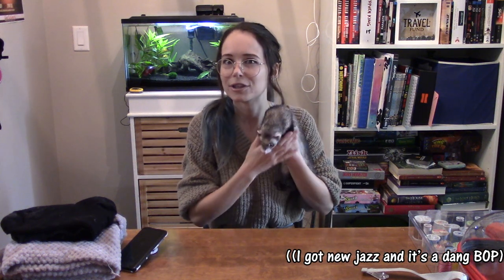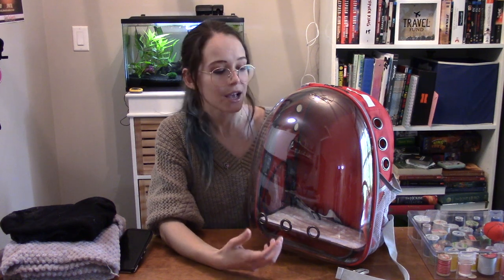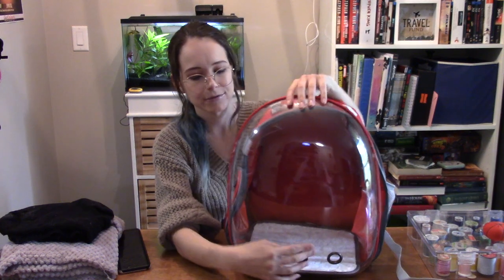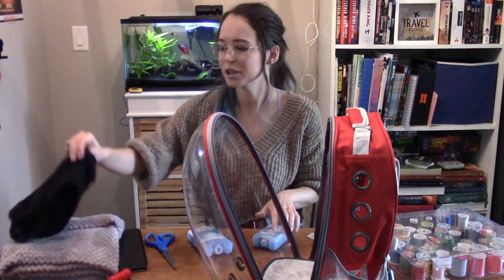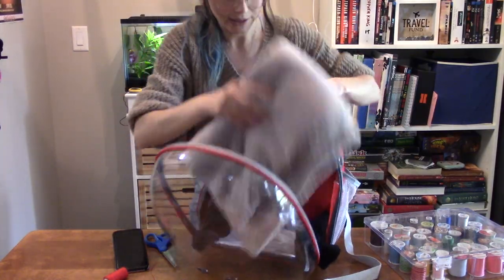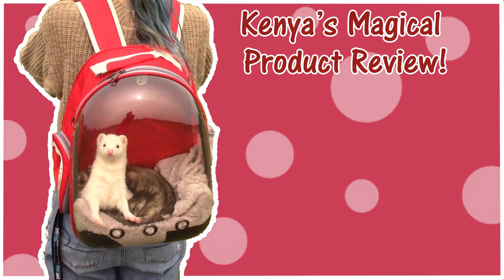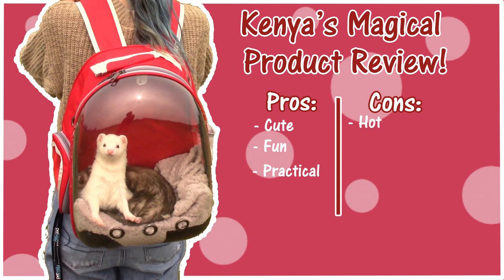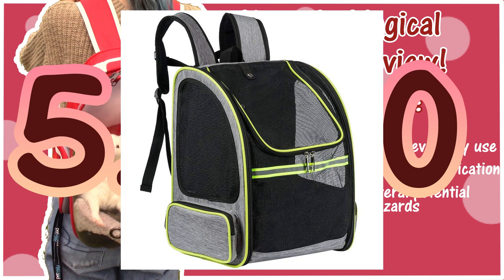FERRET BUBBLE BACKPACK 🎒 - PRODUCT REVIEW!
Today I tested out a product that I'd heard a lot about: the ferret bubble backpack. No ferrets were harmed in the making of this video!

🌸 Where I got my backpack:
Note: after looking it up again I found some new products that hadn't been there when I ordered mine several months ago, there are now new options that are more breathable with an extended mesh section. Definitely check those out!